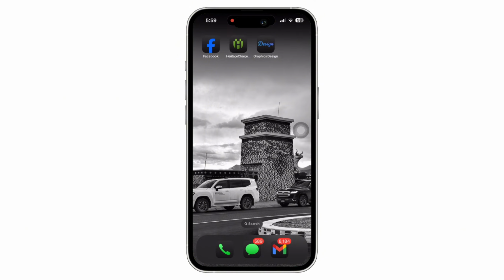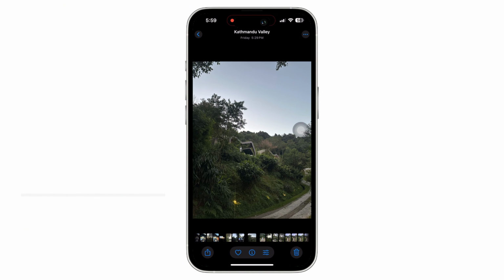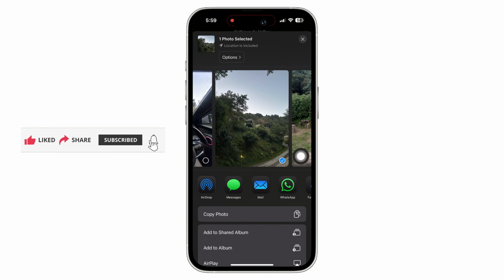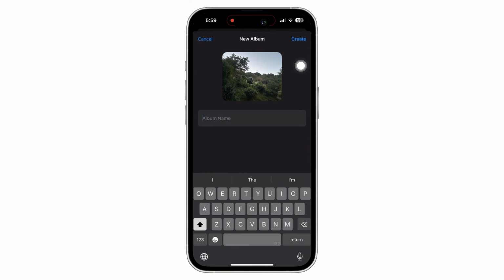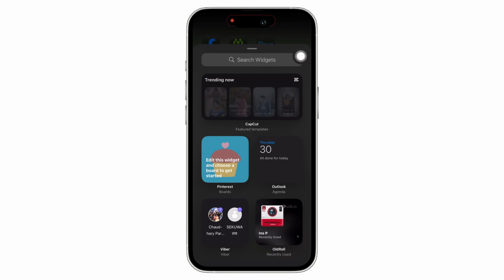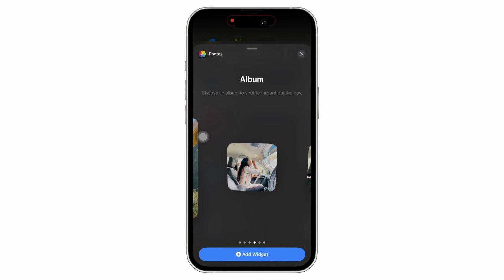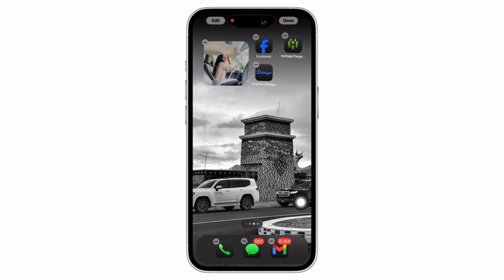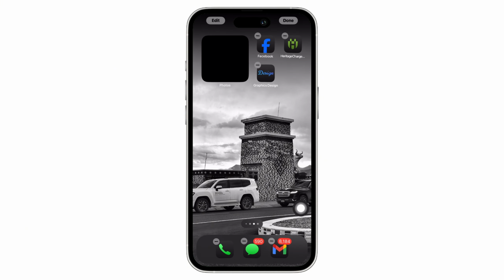How to Set Your Own Photo Widgets in iPhone Home Screen | Set Favourite Photo Widget in iPhone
Want to make your iPhone home screen look personal and aesthetic? 📱✨ In this easy step-by-step guide, you’ll learn how to set your own photo widgets on iPhone and add your favourite photos directly to your home screen — in just a few taps!

What You’ll Learn in This Video:
✅ How to add a photo widget on iPhone
✅ How to select and set your favourite photos in widgets
✅ How to customize widget size & placement
✅ Tips to make your iPhone home screen aesthetic & personalized

Whether you want to add family photos, couple photos, travel memories, pet pictures, or aesthetic wallpapers — this tutorial will show you exactly how to do it with simple steps.

📌 Chapters:
⏱ 0:00 – Introduction
⏱ 0:10 – How to Set Your Favourite Photos as Widgets on iPhone Home Screen